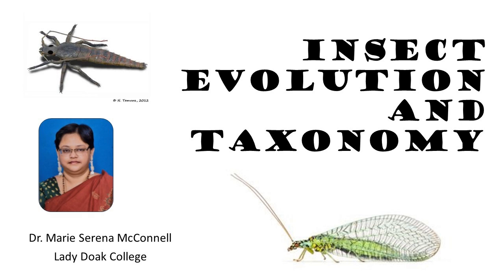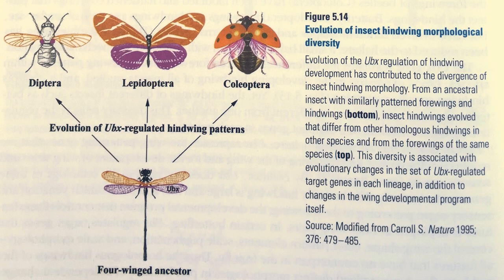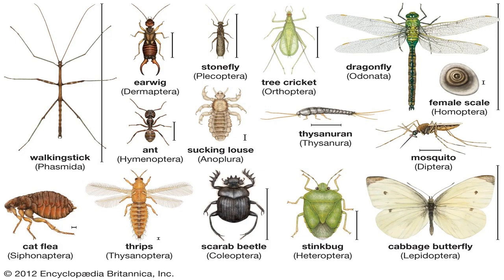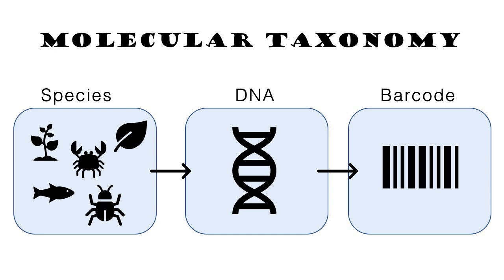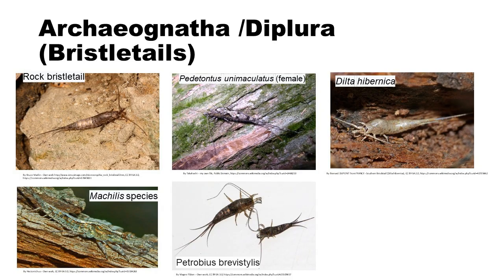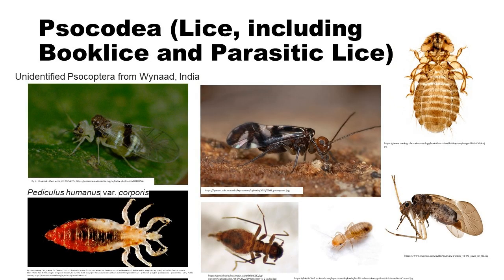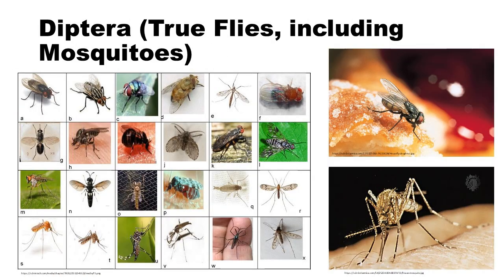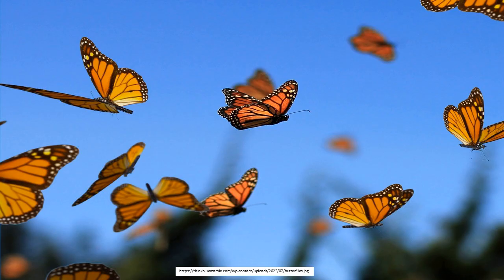Insect taxonomy and evolution - A brief introduction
The video delves into the phylogeny and taxonomy of insects, exploring their evolutionary history and the various approaches used to classify them.